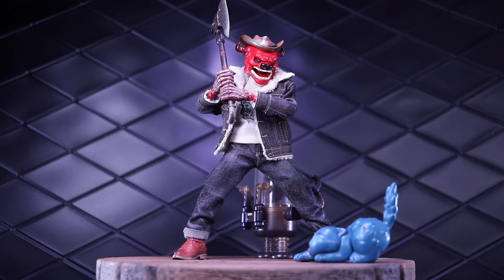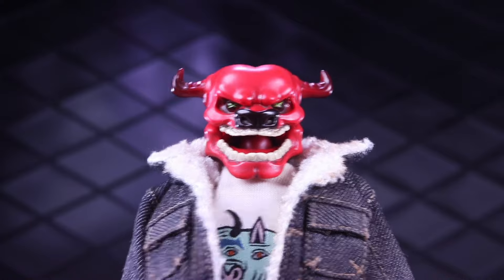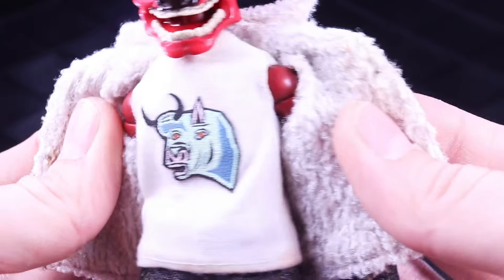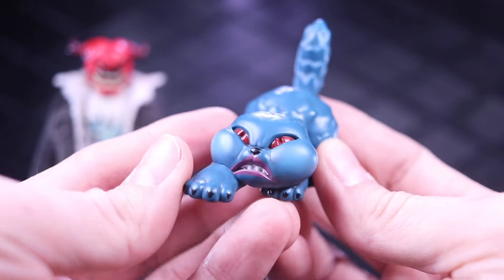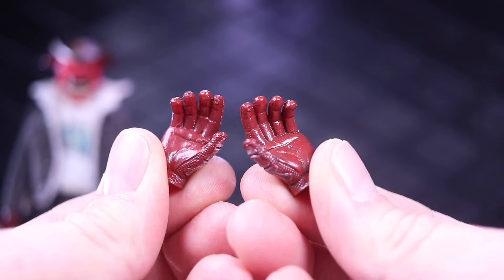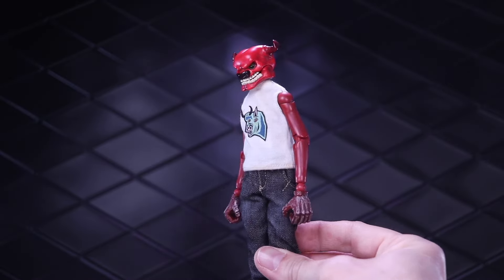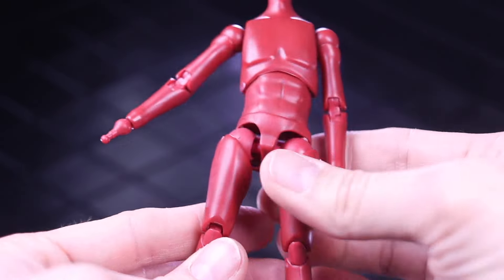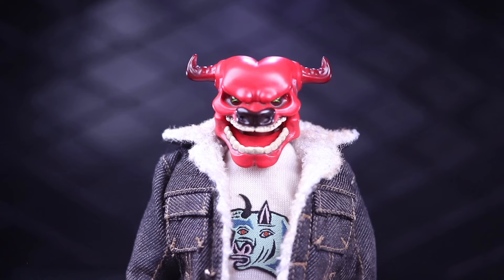AxyToys 12 Bones Cowboy (2B) 1:12 Scale Action Figure Early Look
Thank you to AxyToys for sending over this early review sample.

00:00 Intro
00:18 Details
04:33 Comparisons
05:31 Accessories
08:30 Articulation
11:22 Disassembly and Parts Swaps
13:57 Conclusion